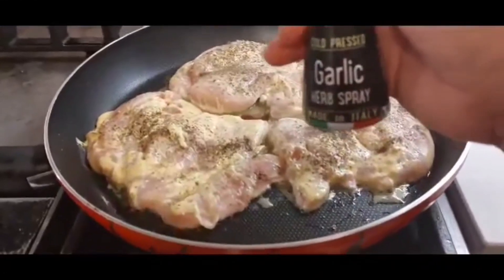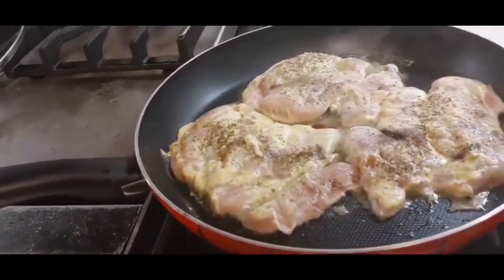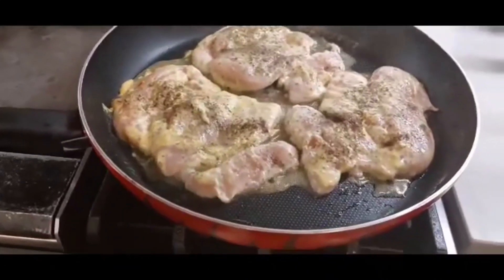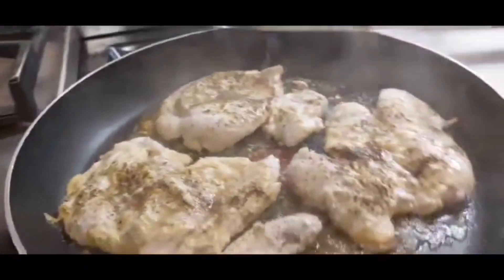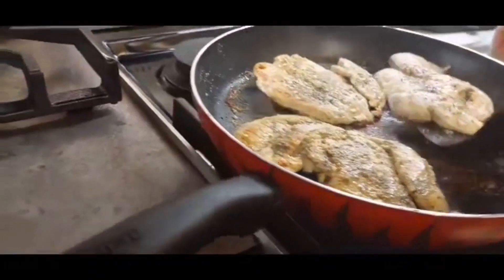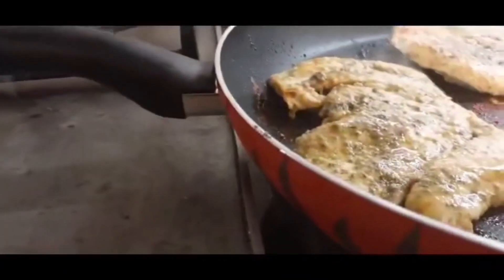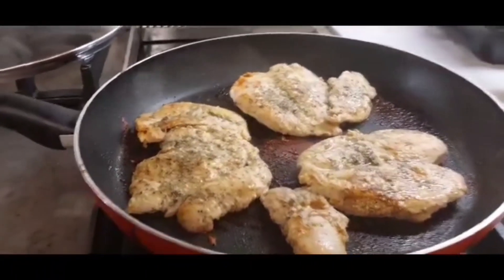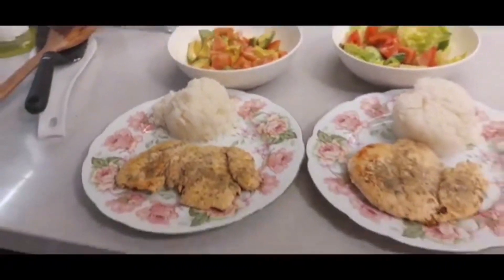CHICKEN WITH MUSTARD | EASY RECIPE | Grasya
add herbs,oregano dry,lemon,and olive oil and chicken breast, garluc powder.

cook brown rice
And salad avoca with tomato